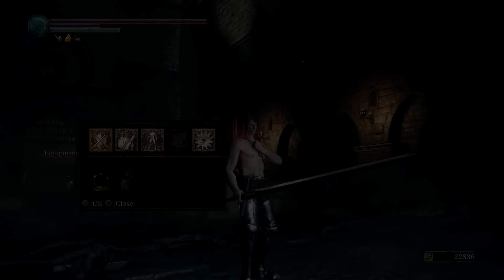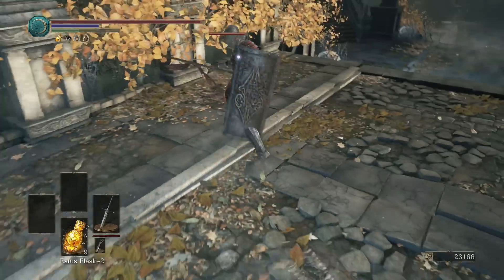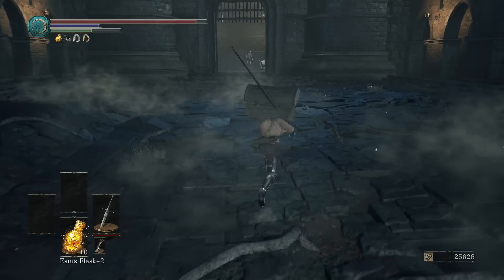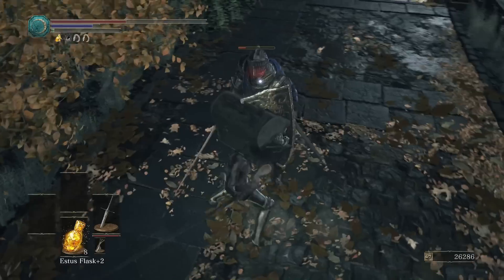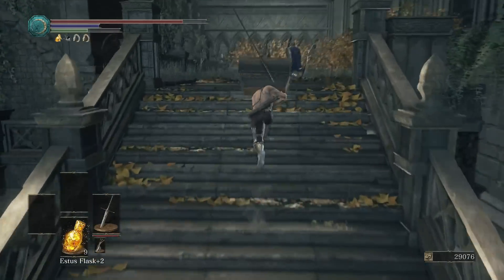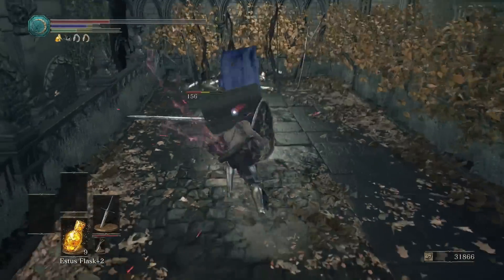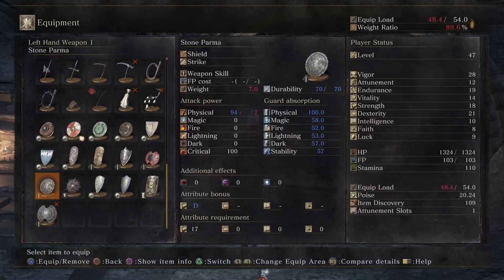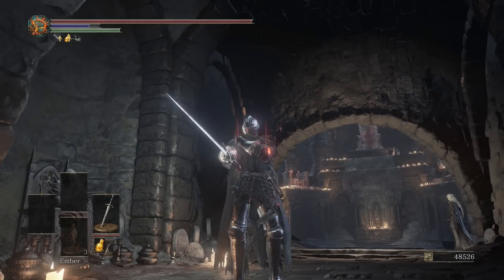Dark Souls III - How to farm Embers.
Minor spoilers.
Hey, Like what you see?
why not check some of my other videos, you never know you might like it more than you think!
In to social media? come follow me if you want.

Xbox360 - Sedge xD
PS4 - Seginator

Any music used in this video is not mine and i do not claim to owning any of the music in the video